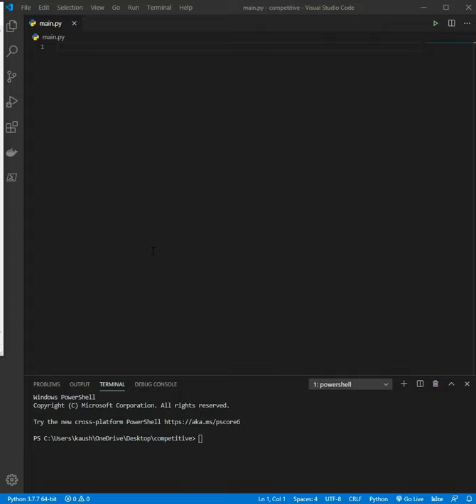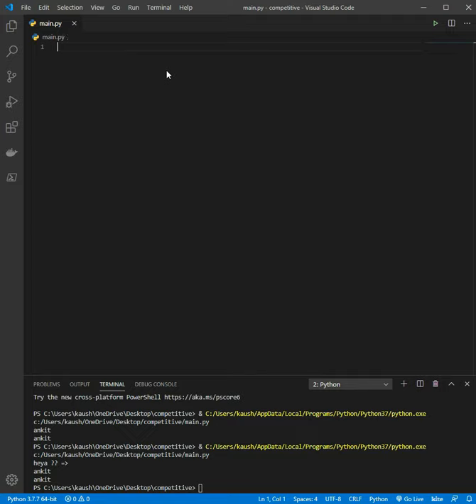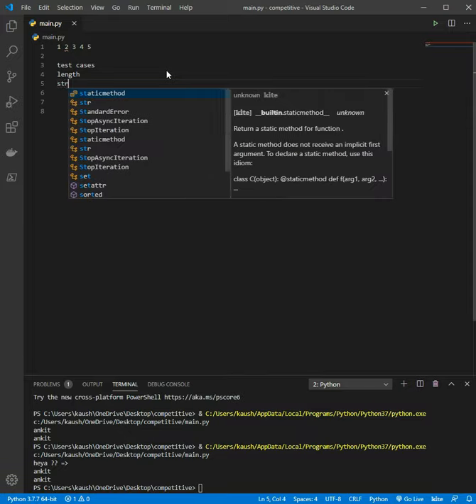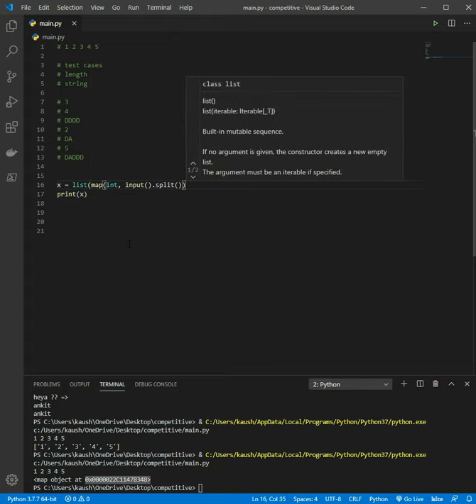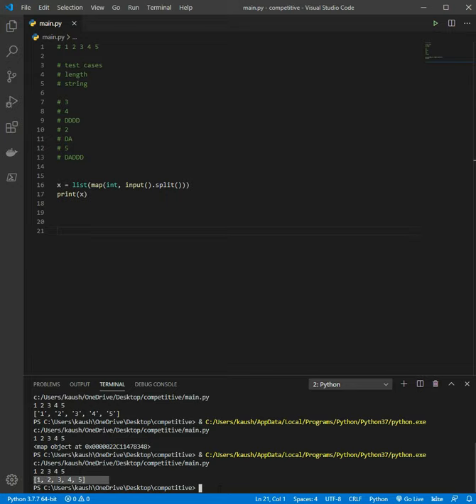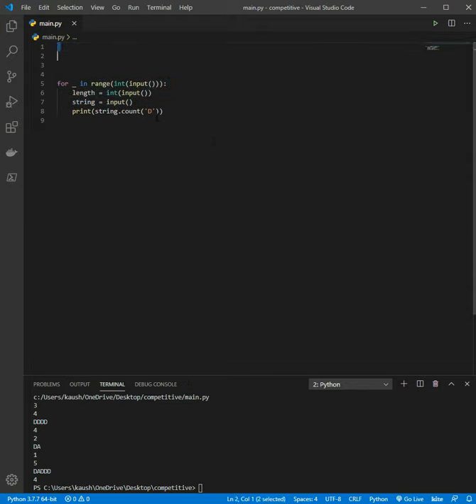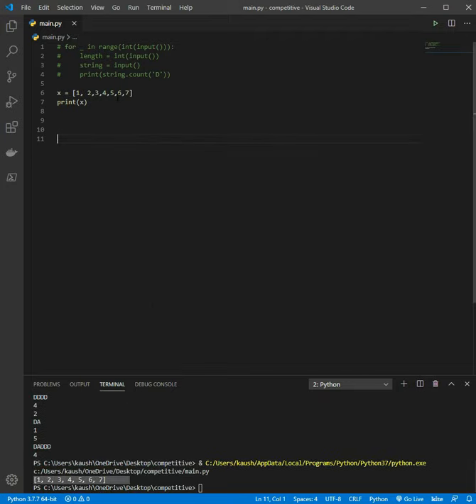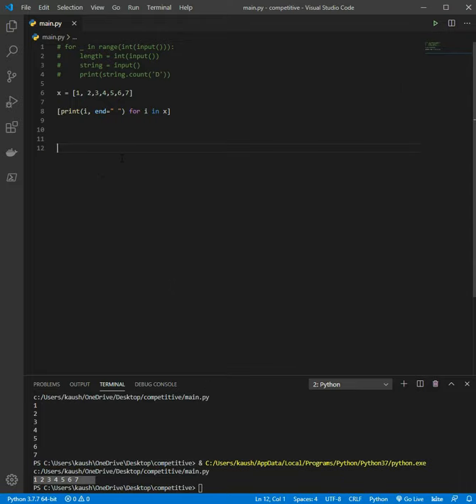Input and Outputs for Competitive Programming in Python 3 | Absolute Beginners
This video shows how to take input and provide output for competitive programming in Python 3.

For Hackerrank, codechef, topcoders, etc.